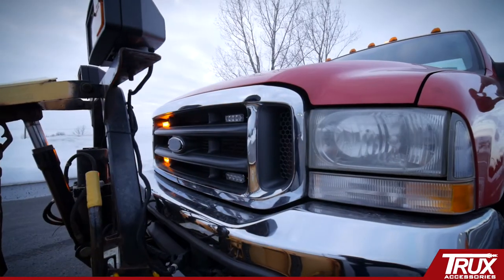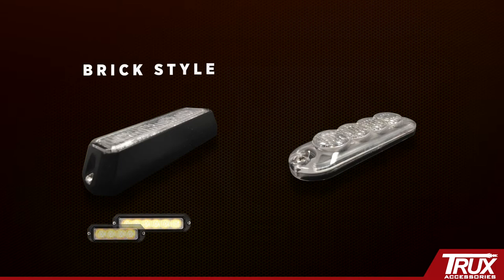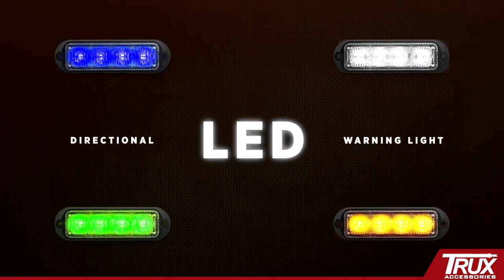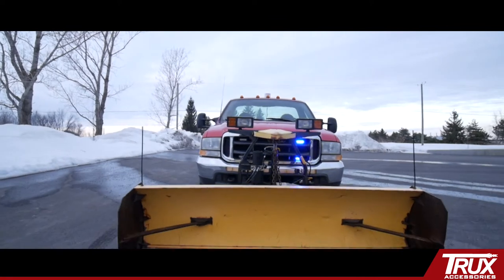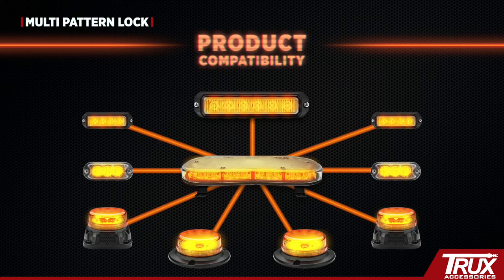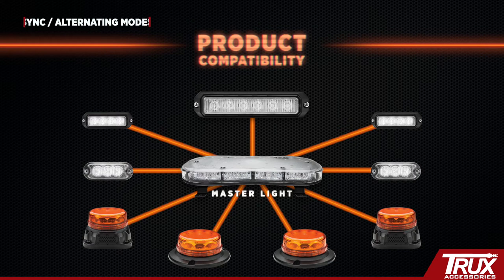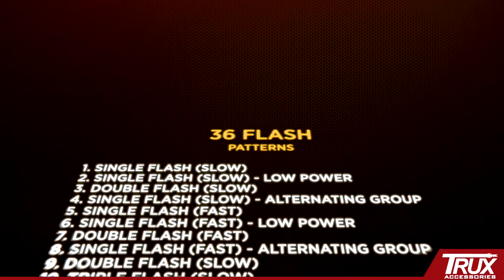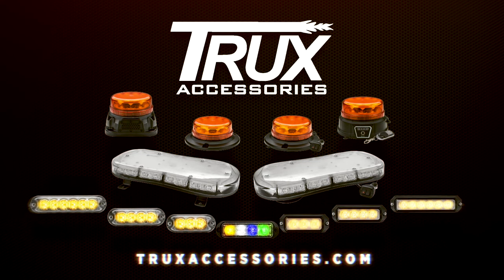Trux Directional LED Flashers Class 1 Warning Lights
Introducing Trux Directional LED Flashers Class 1 Warning Lights
With more functions than the current leading brand, Trux Class 1 warning lights are the top of their class!
Features Include:
- SAE J595, CE, ROHS & R10 Certified
- Multi-light Pattern Lock: All Lights Lock To The Same Pattern Instantly With 1 Master Light
- Sync & Alternating Modes: Easily switch between the modes without rewiring or reprogramming
- Program 3 Favorites: With unlimited overwriting. Includes Last Pattern Recall
- 36 Flash Patterns: Including Steady On
- Connect Up To 15 Trux Class 1 Directional Leds or Any 10 Permanent Beacons & Light Bars
- IP66 Rating

Follow Trux Accessories on social media to stay up to date with the latest Trux news.